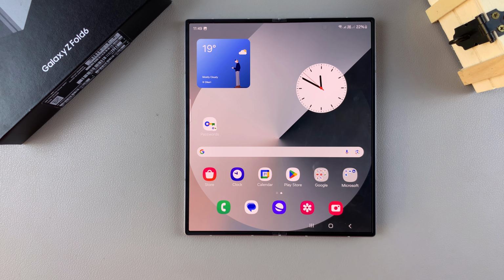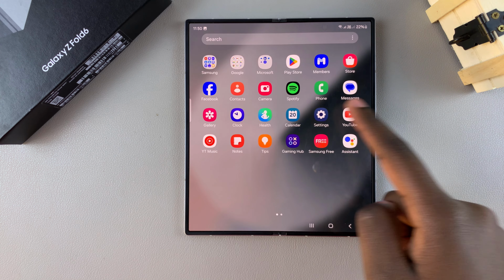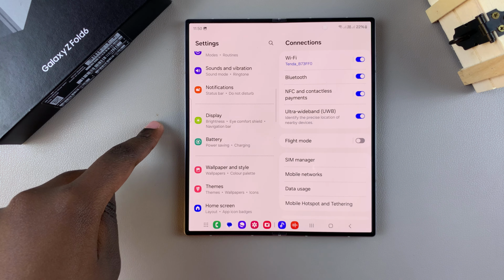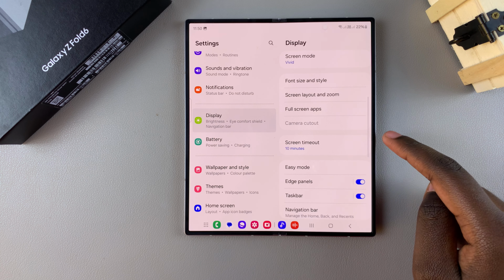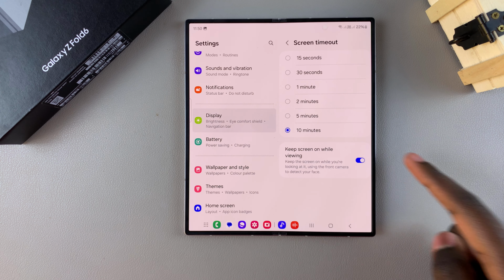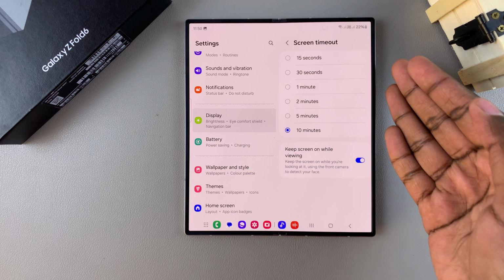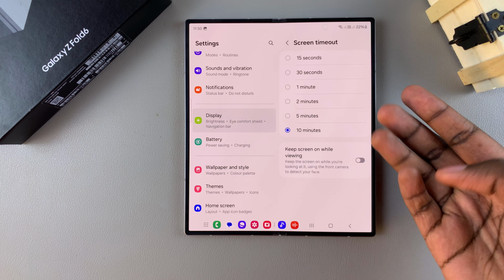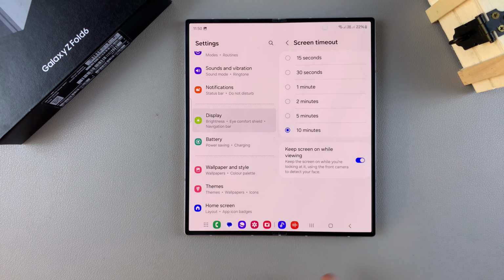How To Enable / Disable 'Keep Screen On While Viewing' On Your Samsung Galaxy Z Fold 6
In this quick tutorial, we’ll show you how to easily enable / disable the 'Keep Screen On While Viewing' feature on your Samsung Galaxy Z Fold 6.

This feature ensures your screen stays on as long as you're looking at it. It is perfect for extended reading or browsing sessions. You can control the setting by turning it on to keep your screen awake or disable it to conserve your battery.

Enable or Disable 'Keep Screen On While Viewing' On Your Samsung Galaxy Z Fold 6:

How To Enable 'Keep Screen On While Viewing' On Your Samsung Galaxy Z Fold 6:
How To Disable 'Keep Screen On While Viewing' On Your Samsung Galaxy Z Fold 6:
How To Turn ON 'Keep Screen On While Viewing' On Your Samsung Galaxy Z Fold 6:
How To Turn OFF 'Keep Screen On While Viewing' On Your Samsung Galaxy Z Fold 6:
How To Activate 'Keep Screen On While Viewing' On Your Samsung Galaxy Z Fold 6:
How To Deactivate 'Keep Screen On While Viewing' On Your Samsung Galaxy Z Fold 6:

Step 1: To start, open the Settings app on your Samsung Galaxy Z Fold 6. You can tap on the Settings app in the app drawer; or, you can swipe down twice from the top of the phone to reveal the quick settings panel. Here, you'll see the Settings icon, represented by a cog-wheel or gear shape.

Step 2: Within the Settings menu, scroll down until you find "Display". Tap on it to open the submenu. Here, locate the "Screen Timeout" option, and select it.

Step 3: In the Screen Timeout menu, you’ll find an option labeled "Keep Screen On While Viewing". Toggle the switch to turn this feature on.

Once enabled, your screen will be kept on while you're looking at it. This feature uses the front camera to detect your face, for it to work.

Step 4: If the option is enabled, and you want to disable it, you can also tap on the toggle to switch it off. The screen will now go off after the screen timeout period that has been set, elapses.

Cell Phone Tripod Adapter